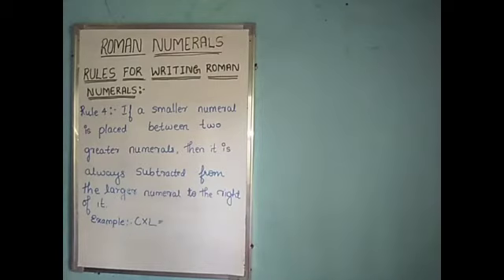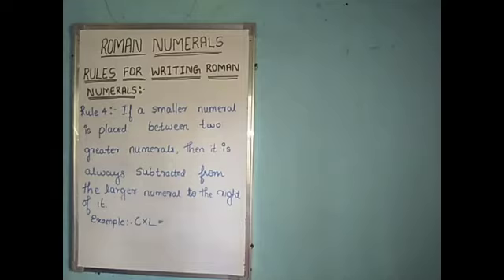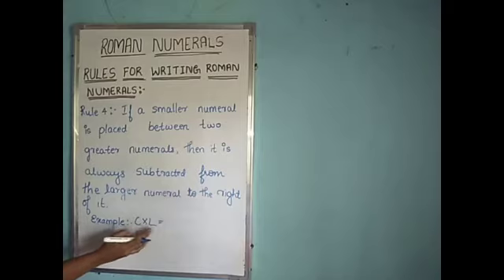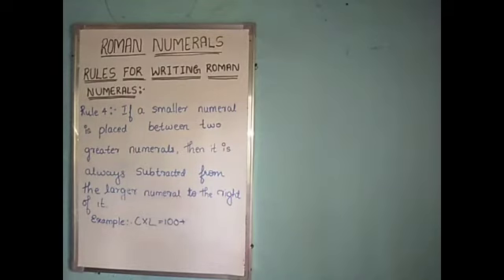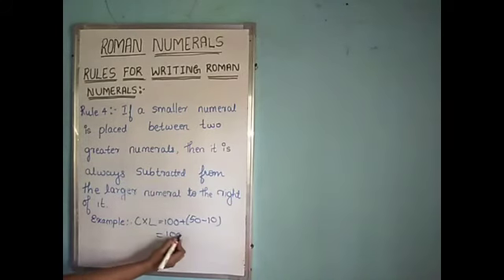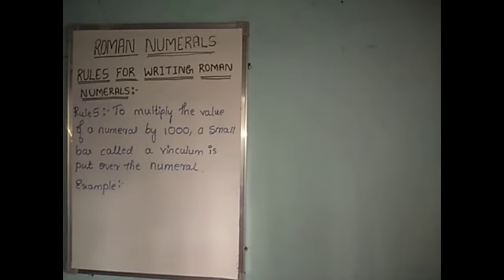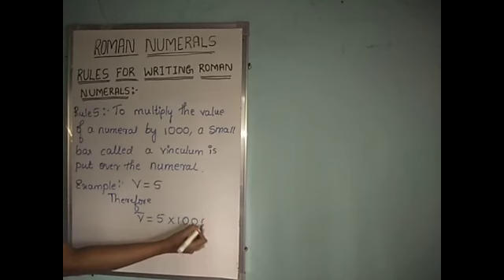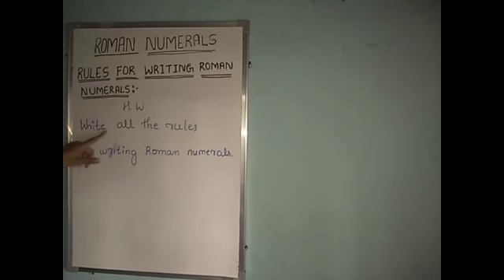Class 5- Roman Numerals (Rule No.4 and Rule No.5)